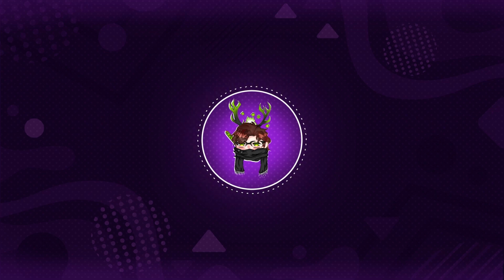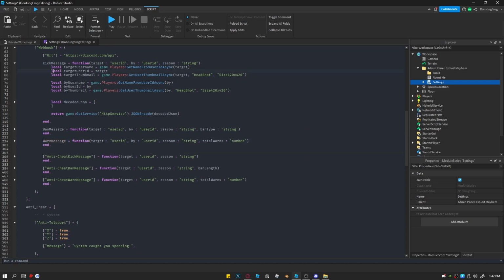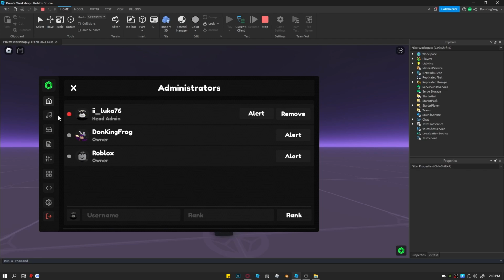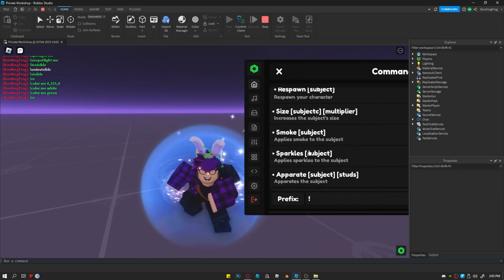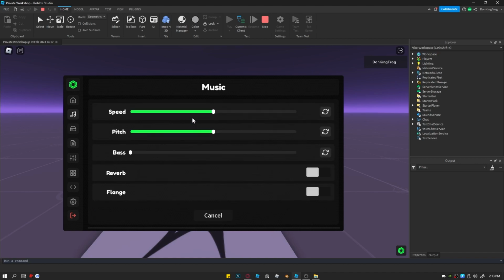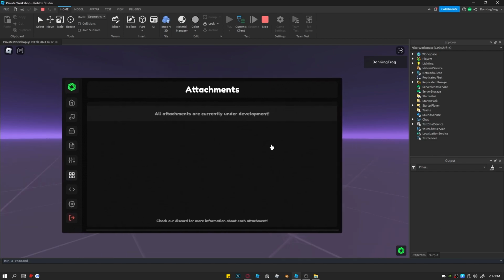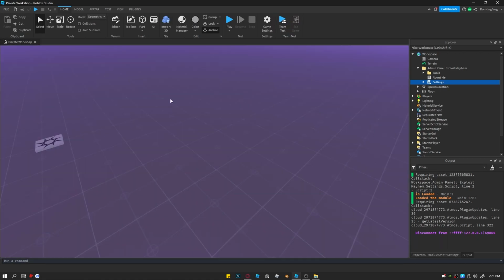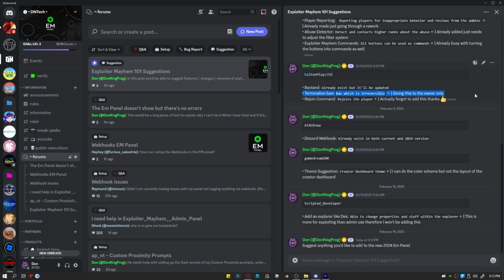Advanced Roblox Admin Panel | Exploiter Mayhem Panel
In this video we’ll walk you through:
- How to set up the Panel
- Reviewing the Panel
- How to report bugs

Timestamps:
0:00 - Introduction
0:40 - Setting up the Exploiter Mayhem Panel
4:56 - Reviewing the features of the panel
20:26 - Reporting bugs in the panel